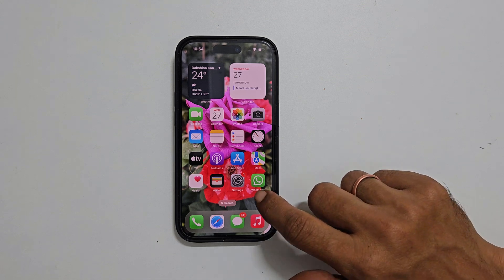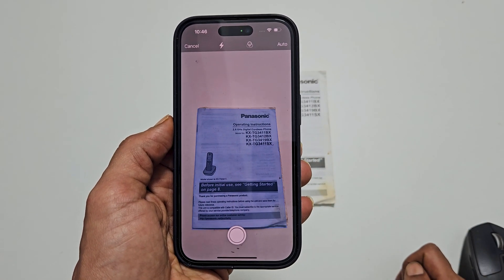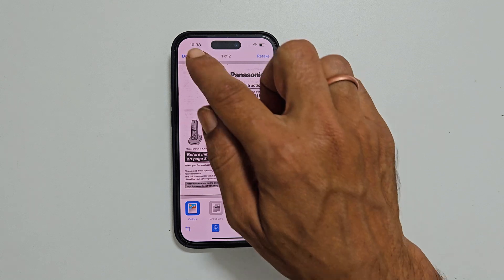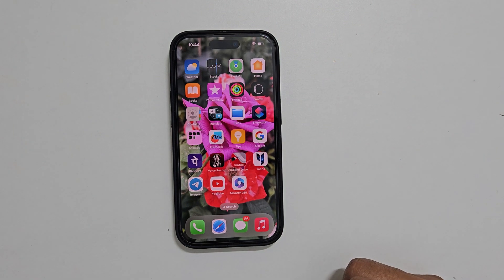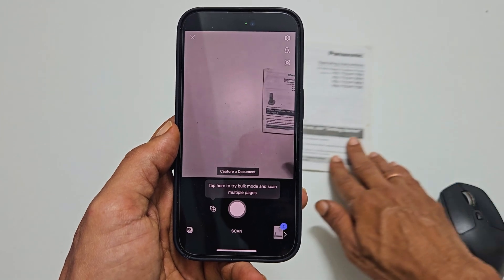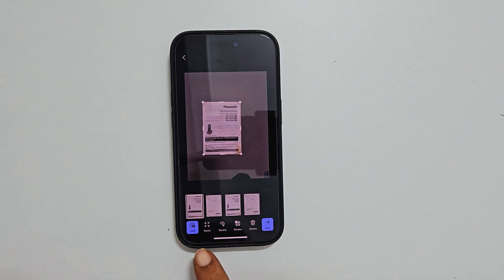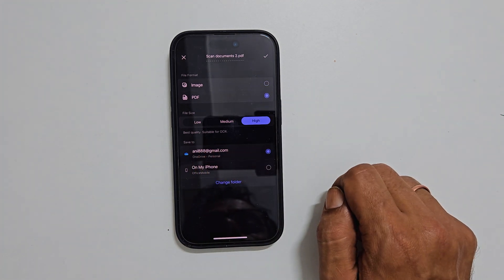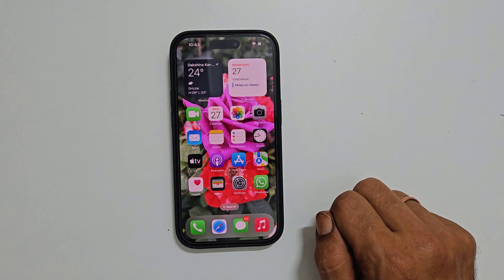How to scan documents on iPhone running on iOS 17 - 2 Ways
This video covers how to scan documents on iPhone running on iOS 17 in two different methods.